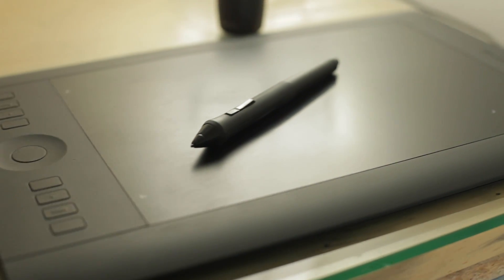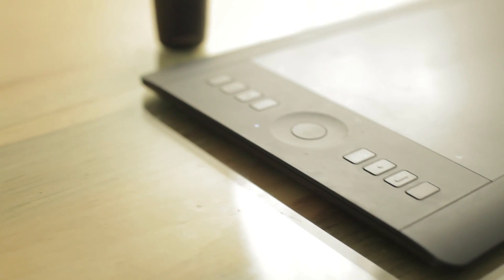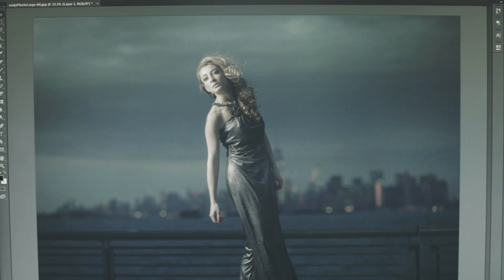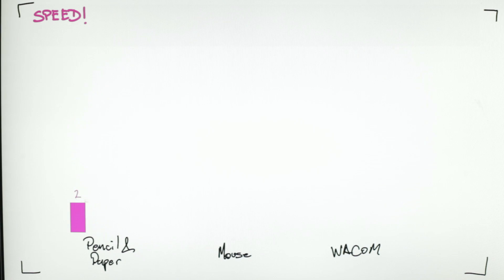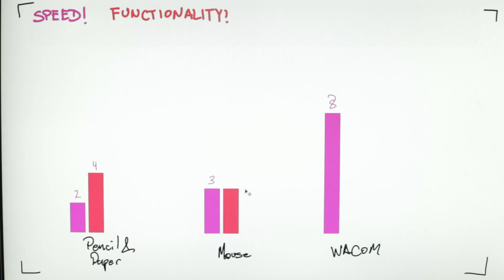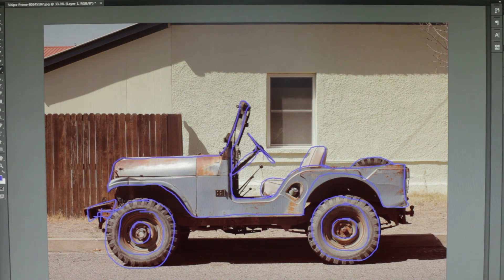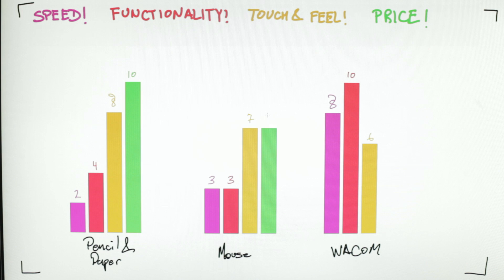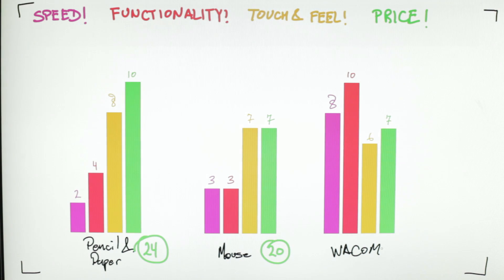Wacom Tablet Review - Intuos Pro Medium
DESCRIPTION:
I've been using WACOM tablets for almost ten years and WACOM sent me a new version of the Intuos Pro Medium to check out so I decided to make a review and talk about how a tablet compares with a mouse or just a pencil and paper for sketching and retouching in Photoshop.

You can check out the exact tablet I reviewed in this video right